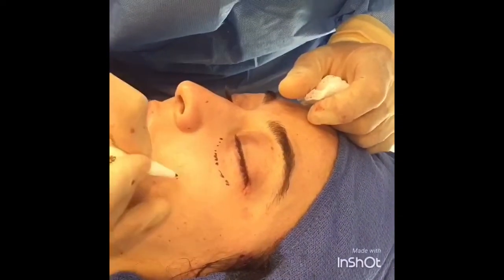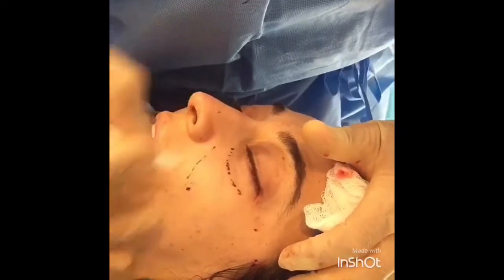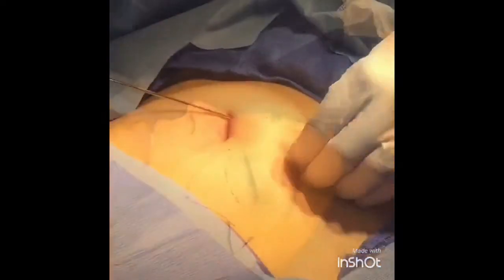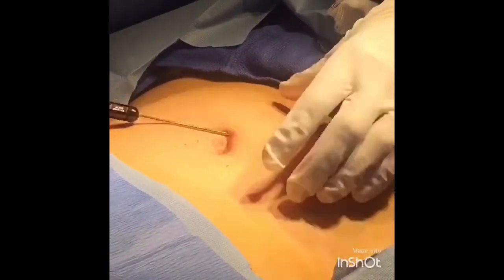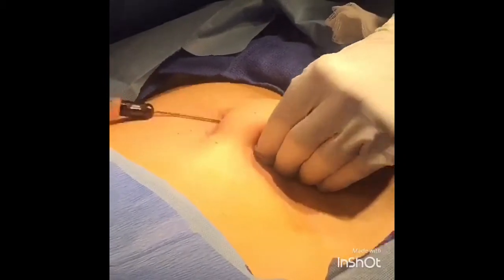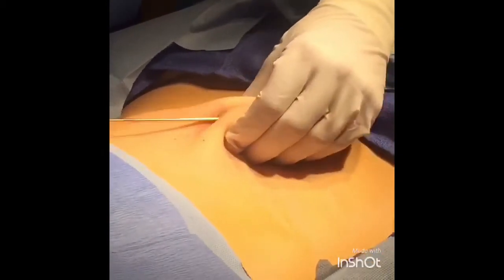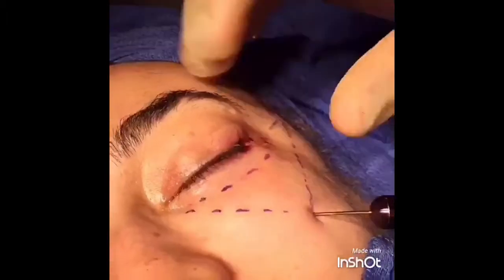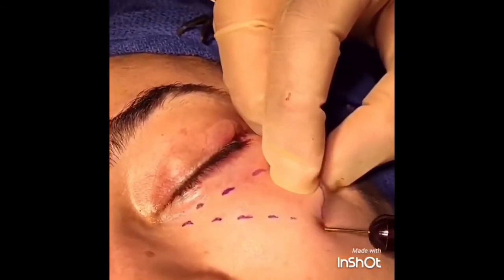Fat grafting to eyelids and periorbital area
Fat grafting can be performed in those with significant facial volume loss. It is a great foundation for volumization. Fat grafting can, at times, be unpredictable, and injectable fillers may often be required to perform fine touch ups several months after the fat grafting procedure.Dr. Zoumalan is a board-certified Oculoplastic Surgeon who exclusively specializes in cosmetic eyelid surgery.  Dr. Zoumalan practices in Beverly Hills, California, but is also a Clinical Professor at the Keck School of Medicine of USC.